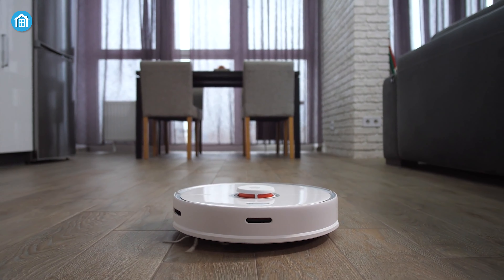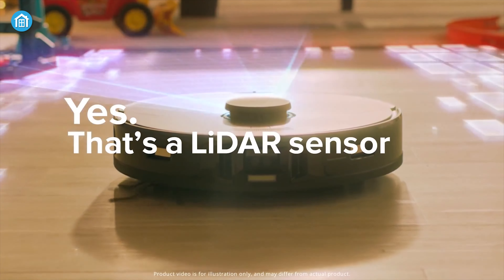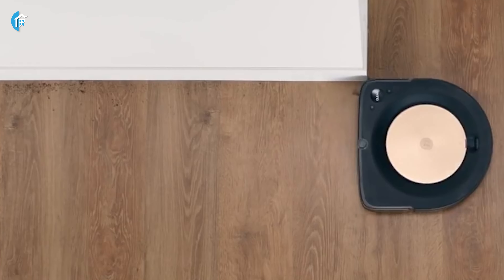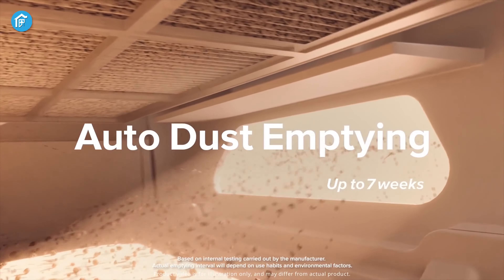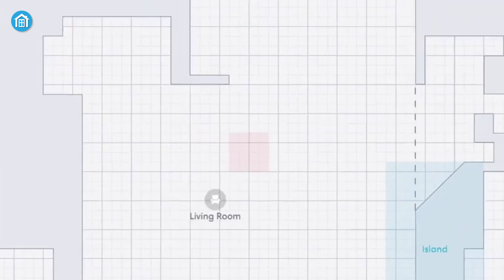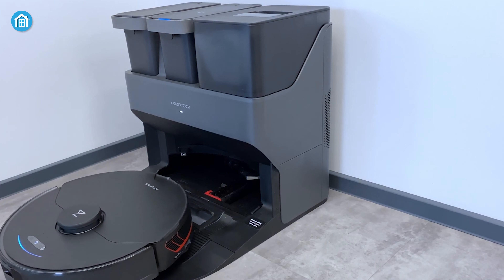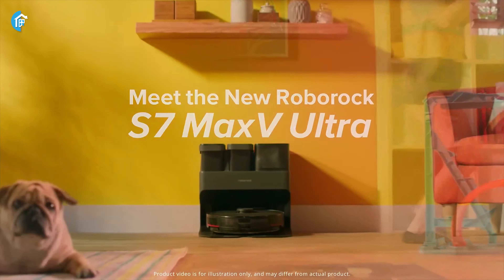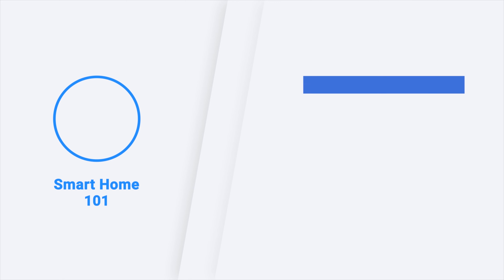Roborock S7 MaxV Ultra Vs Roomba S9 Plus - Which is Real The Premium Vacuum?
Here we’re representing a comparison between the Roborock S7 MaxV Ultra Vs Roomba S9 Plus, so that you can make a good decision before grabbing any one of them! Both are great in their class which makes buying decisions a bit harder, but this video really can help you for sure!